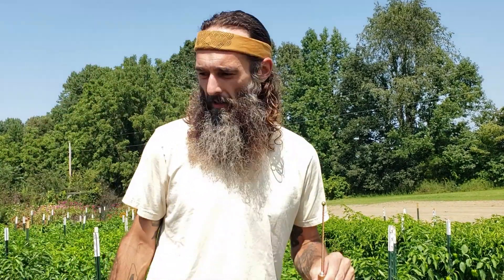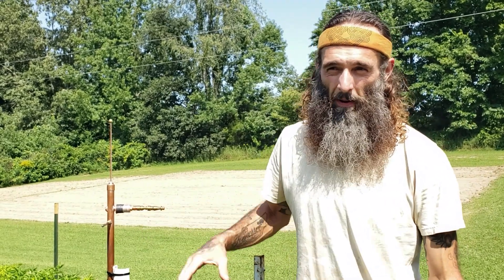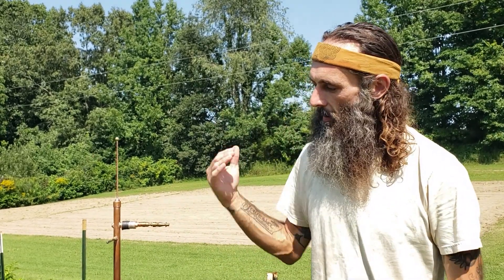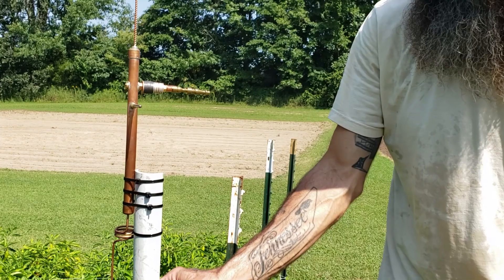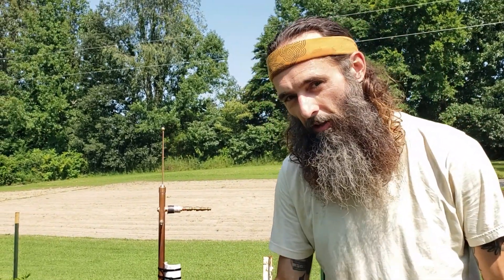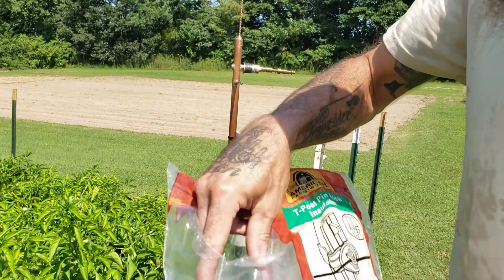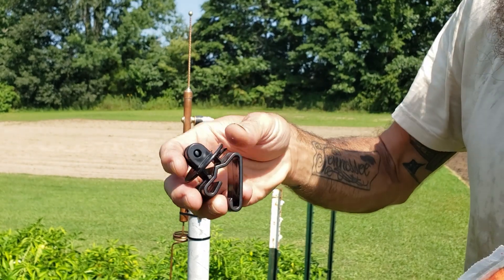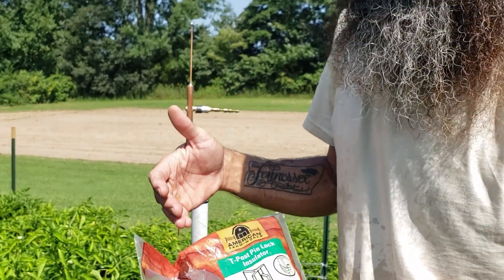CW2 Paramagnetic Electroculture Antenna Trellis Installation.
In this video i demonstrate how to install a CW2 electroculture antenna from @TheFertileCurrent with a floating flux line on a north to south oriented trellis crop.

This is a modification of Justin Christofleau's design from his famous electroculture book from the late 1800's. I am using some modern attachment hardware to make this installation extremely quick and simple.